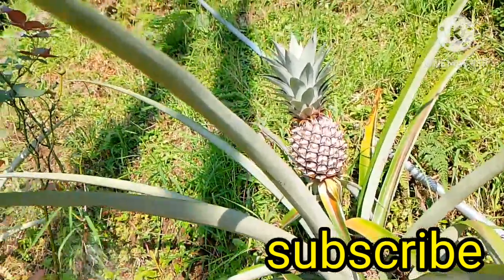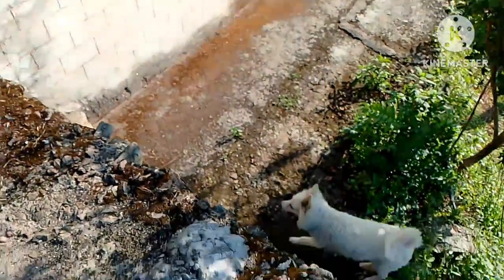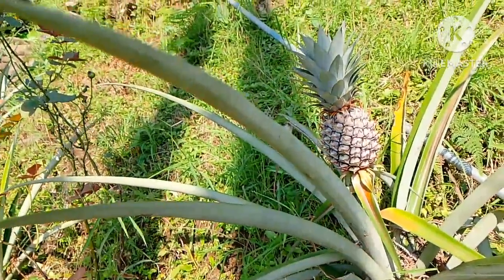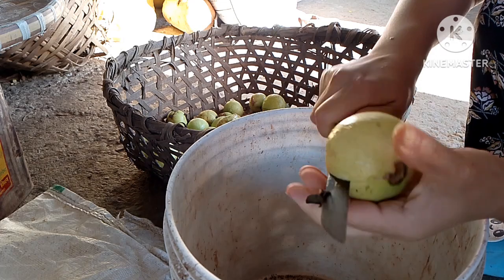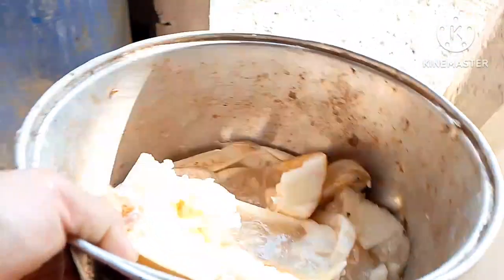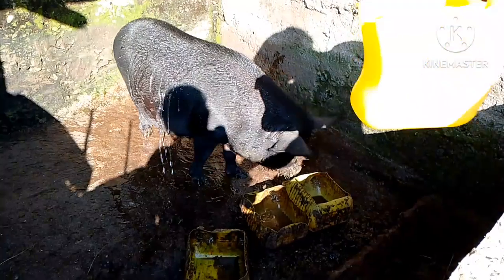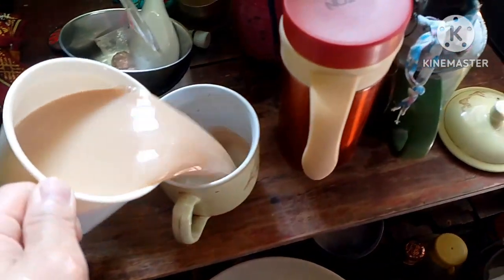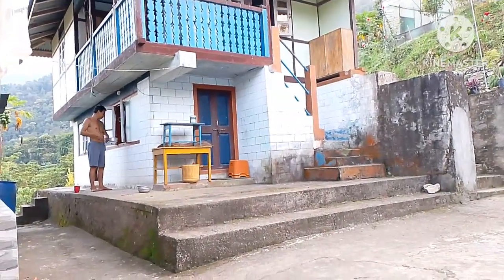leidaycha hai Gangla bata 😀🤭sikkim l Namprick